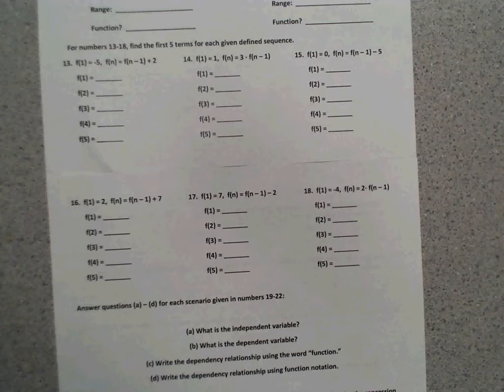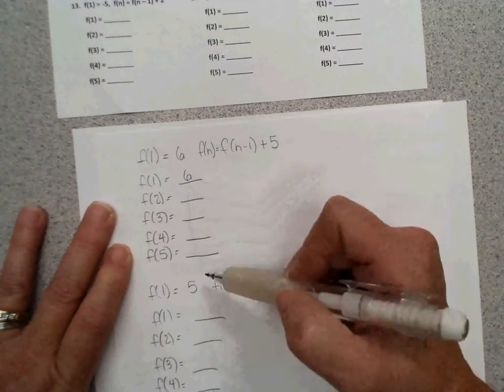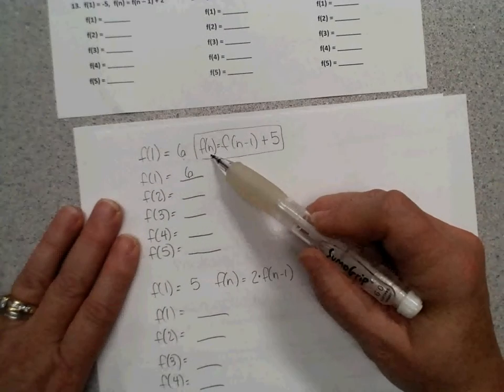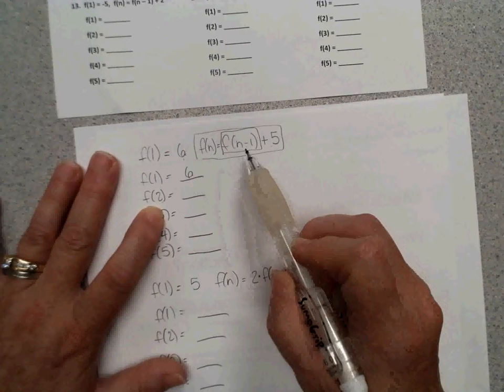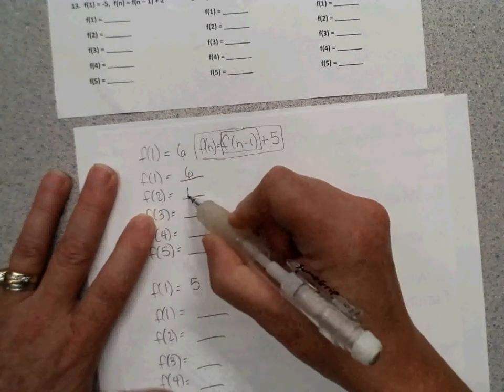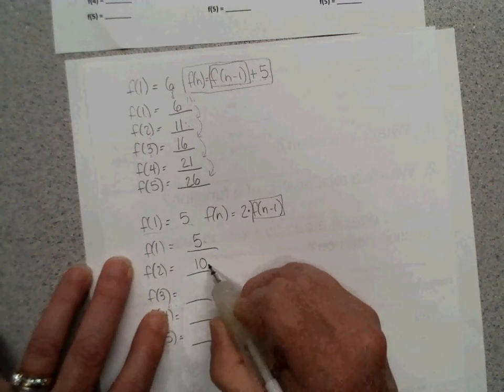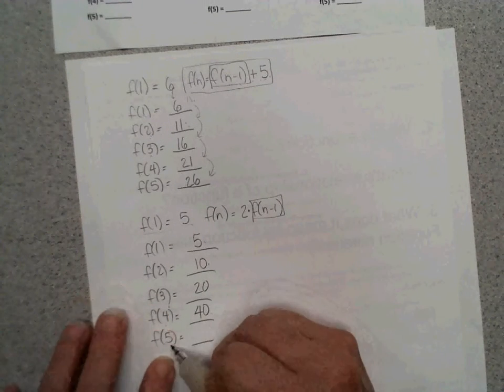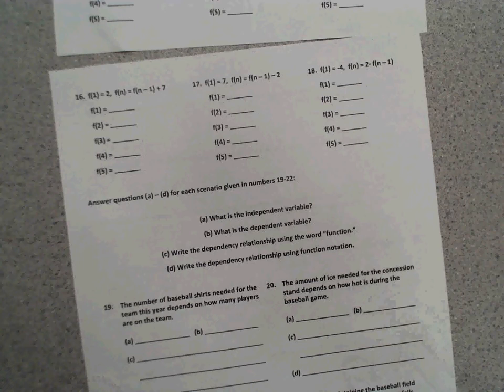T3 Skills Drill #'s 13 18